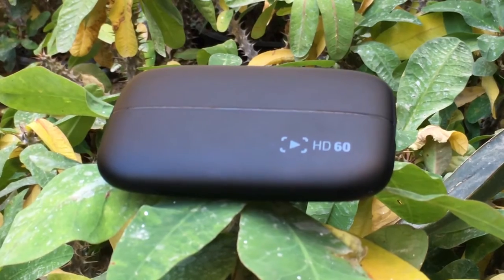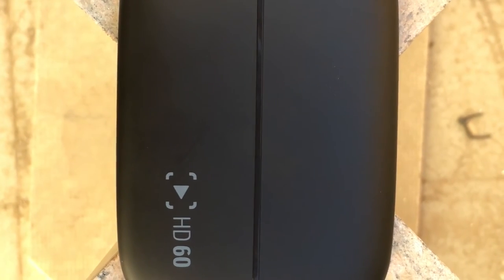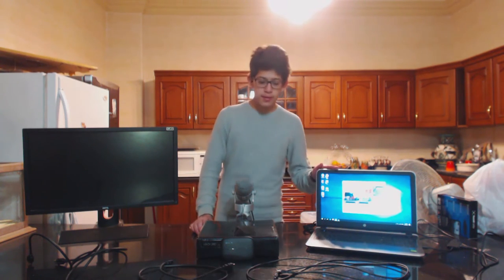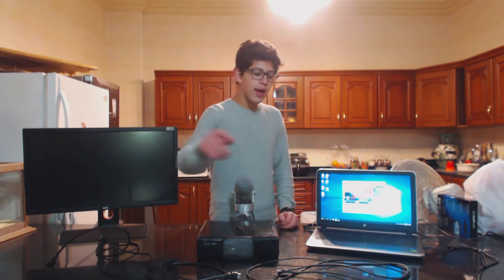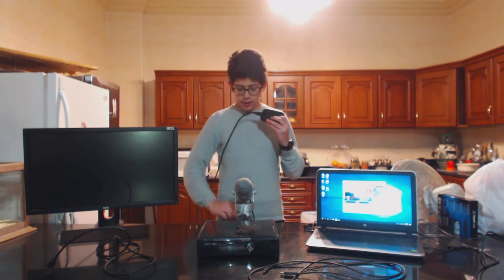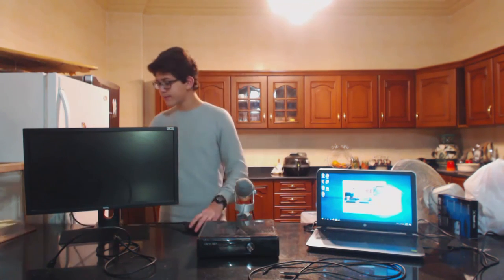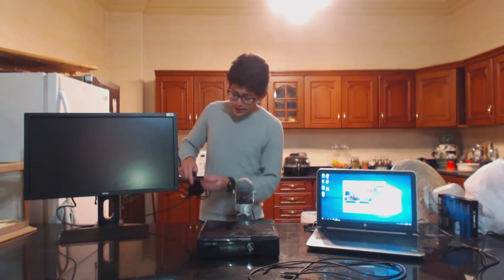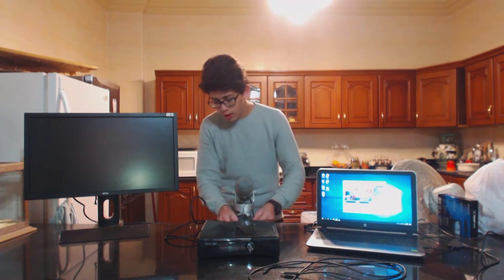Elgato HD60 Setup + Hardware Requirements (2017)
Hey guys! So I wanted to share how to set up the Elgato HD60 because it can get confusing sometimes. I also share the minimum hardware requirements so that you don't buy it if you don't have the right equipment. Hope you enjoy :D